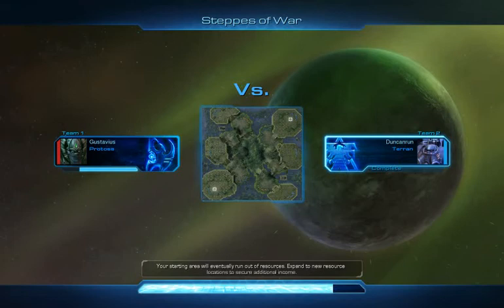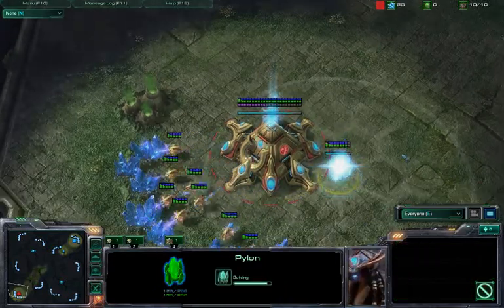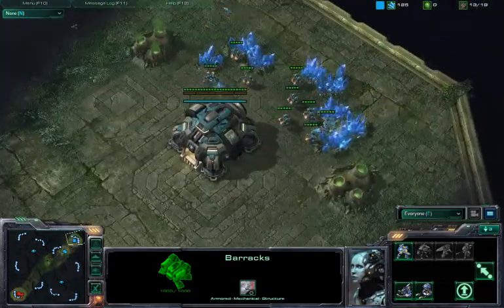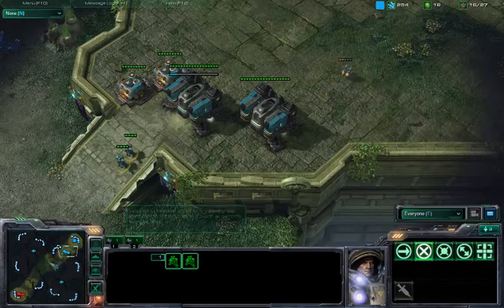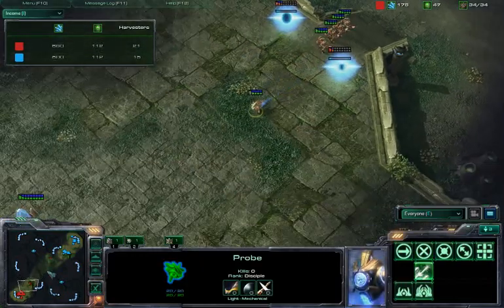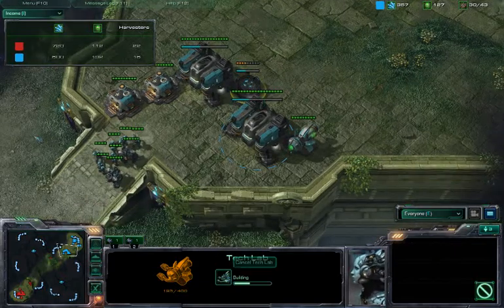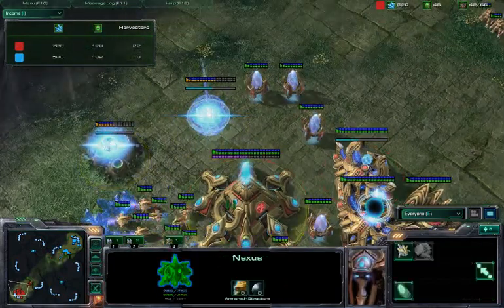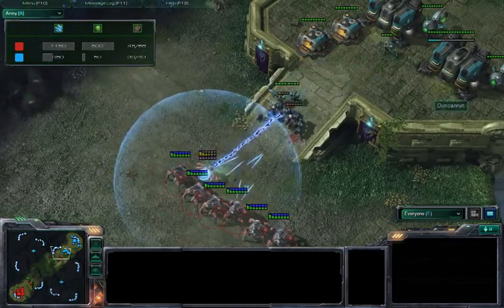SC2 Protoss v Terran game1 Duncanrun v Gustavius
Round 2 coverage of our SC2 Tournament
Protoss(Gustavius) V Terran(Duncanrun) on Steppes of war
Low level tournament play (Bronze, Silver, Gold)
This is my first live cast of a game! yay me :)
I hope you all enjoy. Look for game 2 in this best of 3 soon

Tournament: Best of 3 round robin pitting all 9 players against each other over a long period of time. Top 4 advance to the finals!